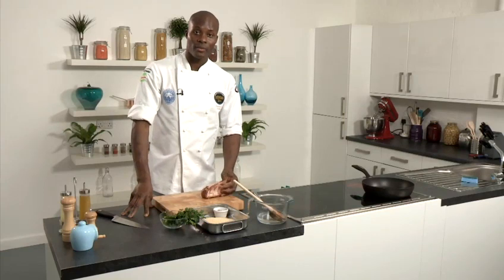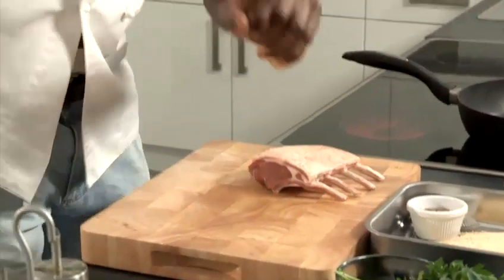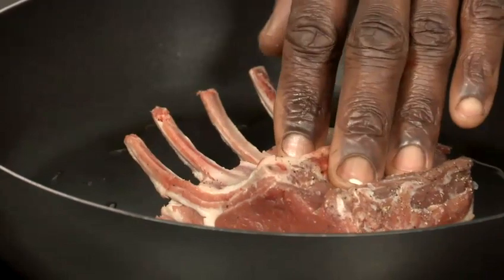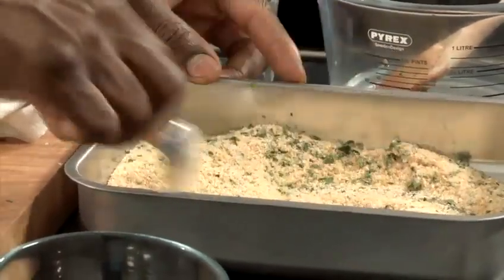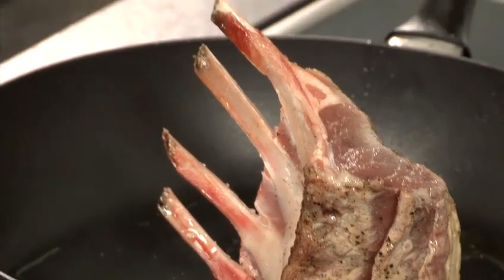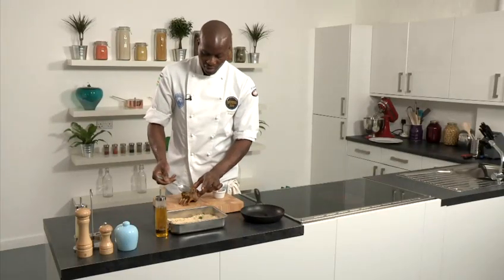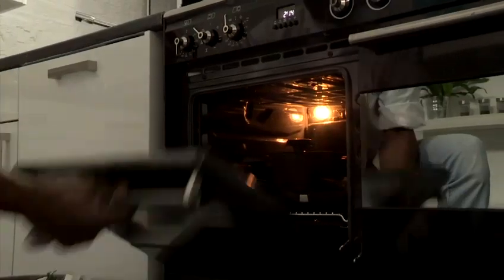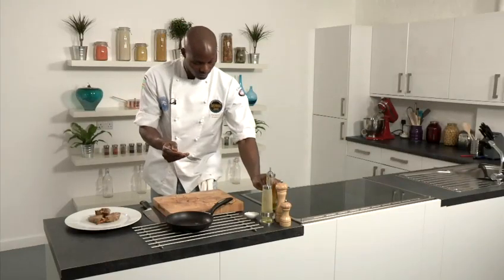How To Make Rack Of Lamb With Herbs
This guide shows you How To Make Rack Of Lamb With Herbs